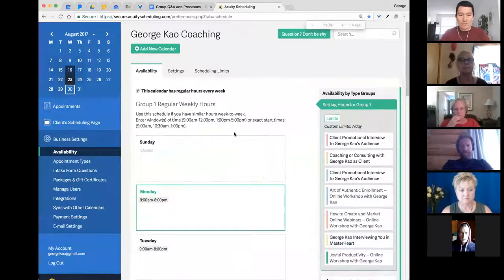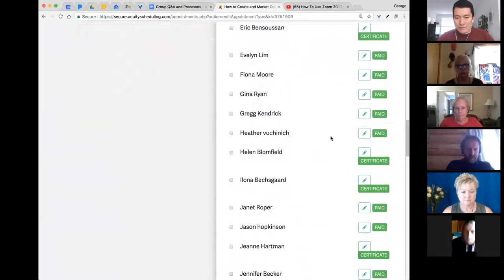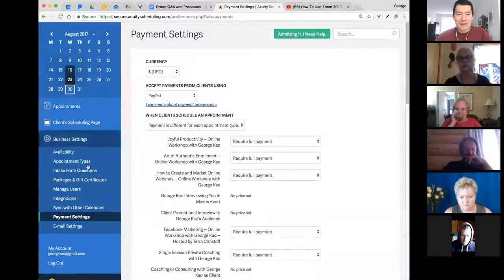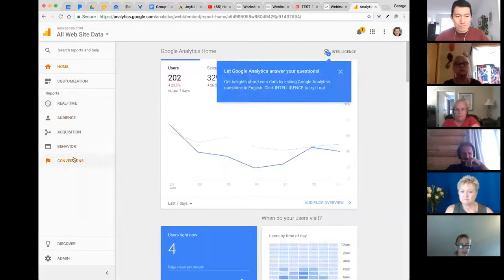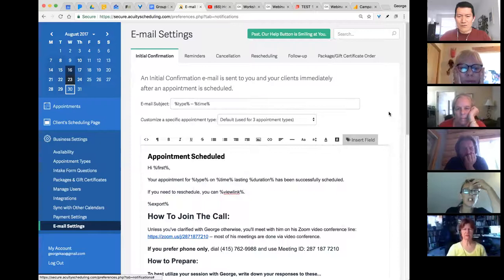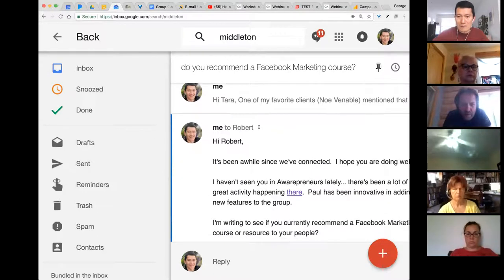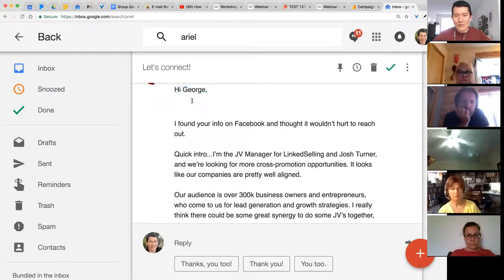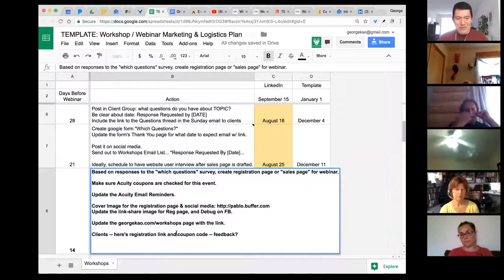Bonus Q&A about Webinars with George Kao 2017 August 30